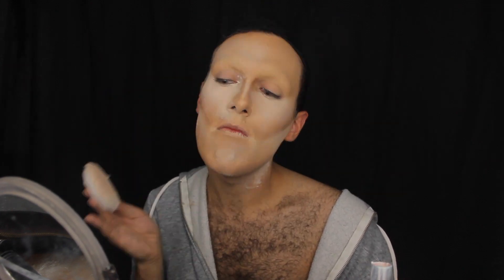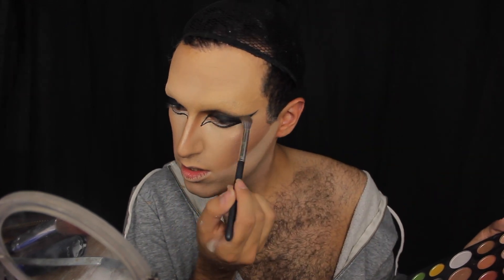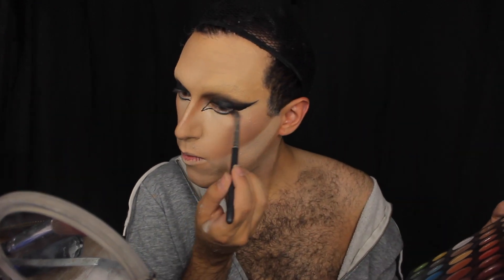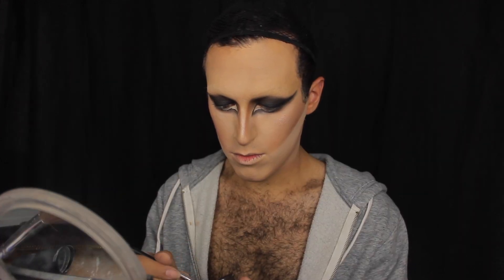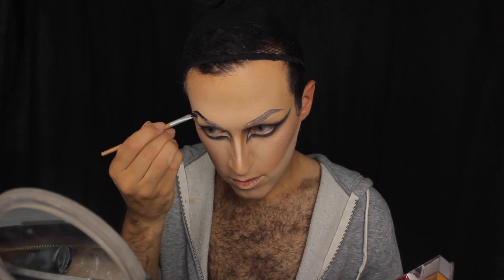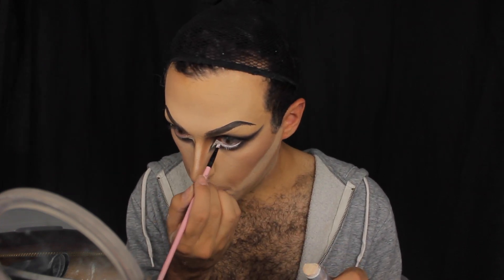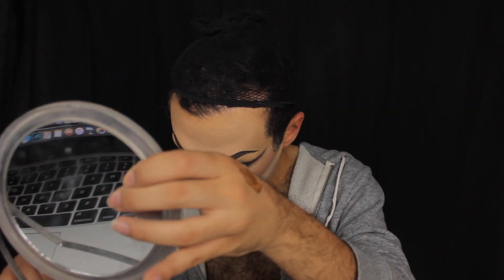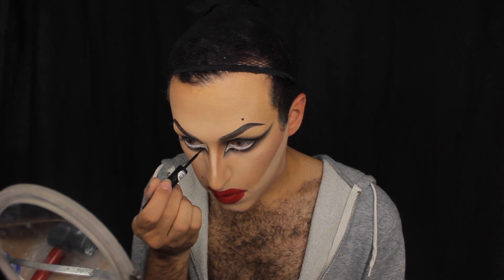CAT WOMAN | TIM BURTON BATMAN RETURNS | Drag Queen Makeup Tutorial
Hey! It's been a while but I'm back with yet another video! Catwoman has always been my favourite, and Tim Burton's Version in Batman Returns portrayed by Michelle Pfeiffer is ICONIC. My drag goals haha!